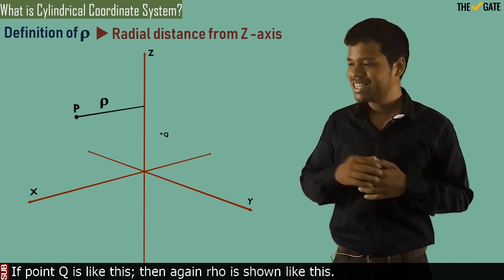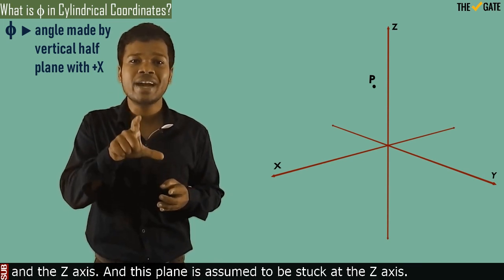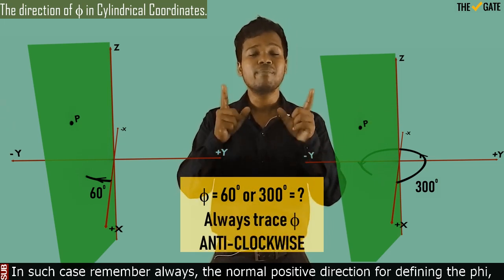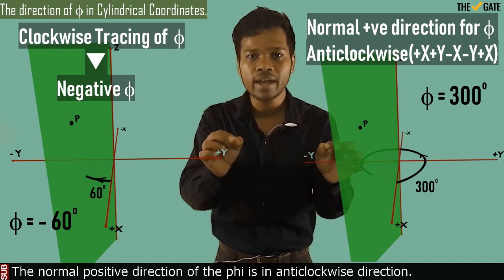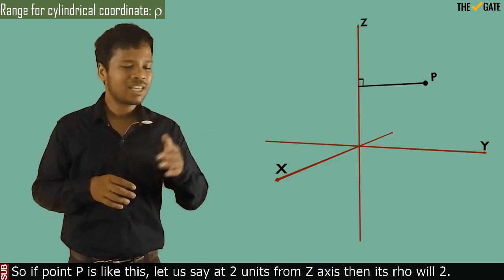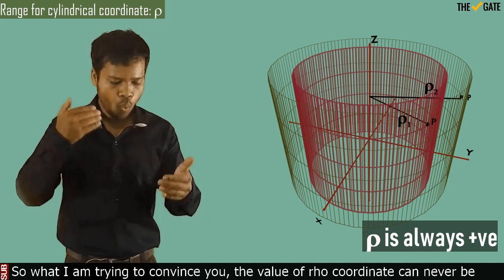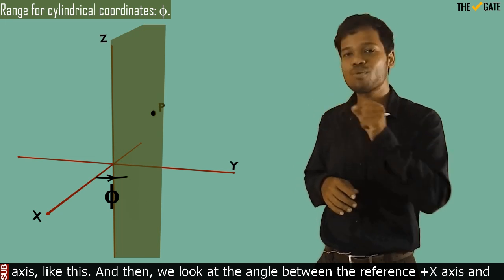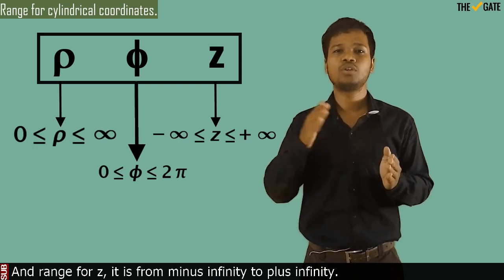Mastering Basics of Electromagnetics/Electromagnetic Fields Class - 3 | Cyl Coordinates System - 1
Timecodes/Chapters

00:00 What is Cylindrical Coordinate System?

02:16 what is ϕ in Cylindrical Coordinates?

03:40 The direction of ϕ in Cylindrical Coordinates.

06:43 Cylindrical coordinates.

07:53 Range for cylindrical coordinate:ρ

10:57 Range for cylindrical coordinate:ϕ

12:52 Range for cylindrical coordinate:z

13:10 Range for cylindrical coordinate.